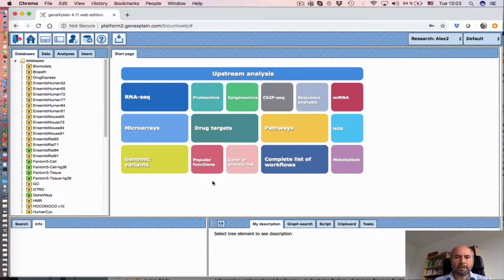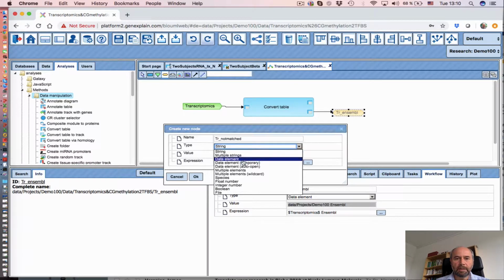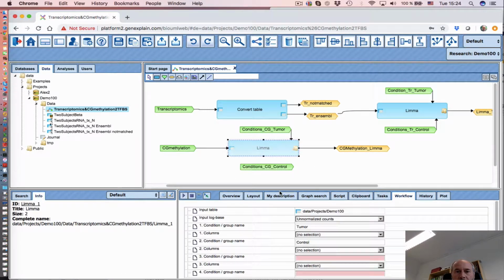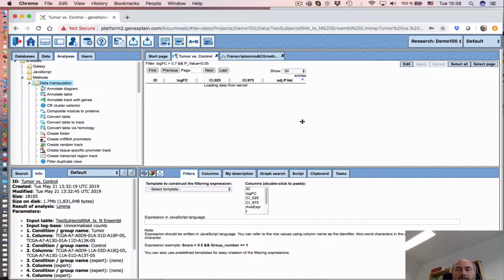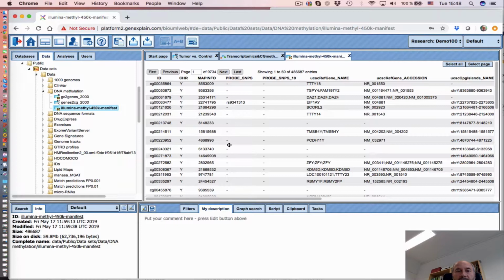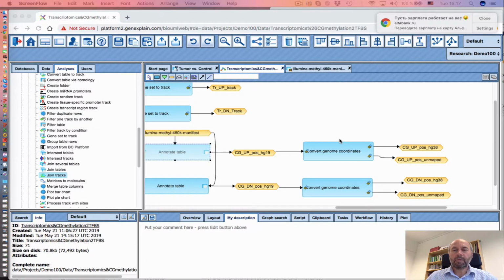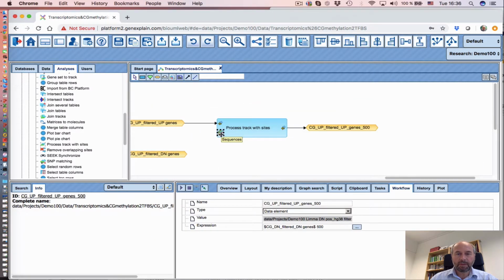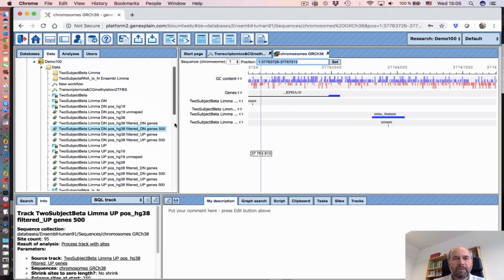Workflow: Joint analysis of Transcriptomics&CGmethylation data in geneXplain platform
This is a workflow creation video for a new workflow for joint analysis of Transcriptomics&CGmethylation data in geneXplain platform.